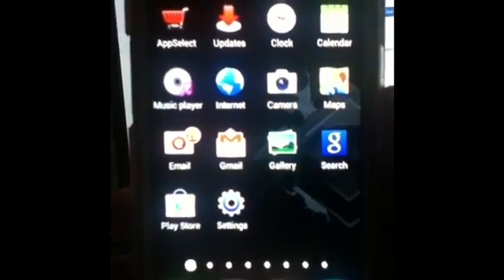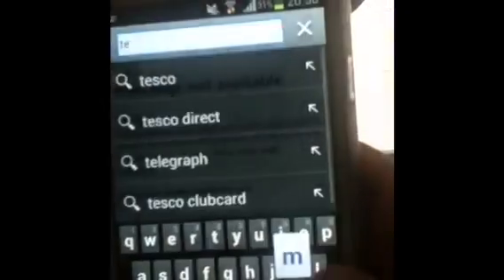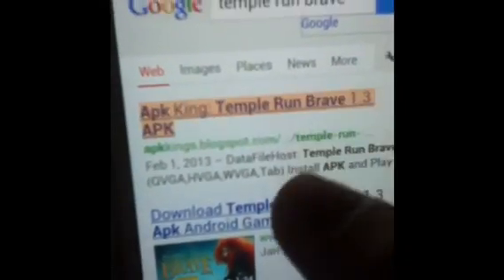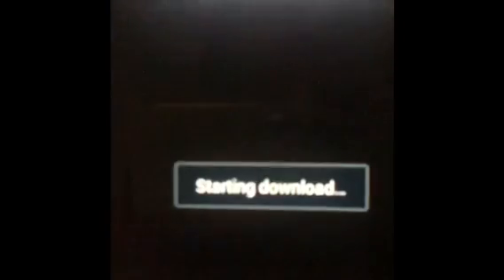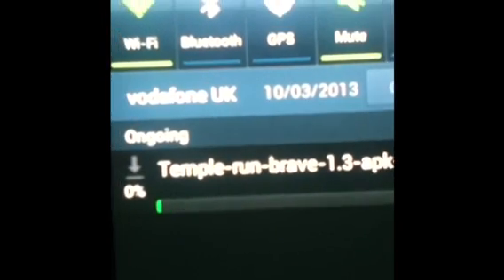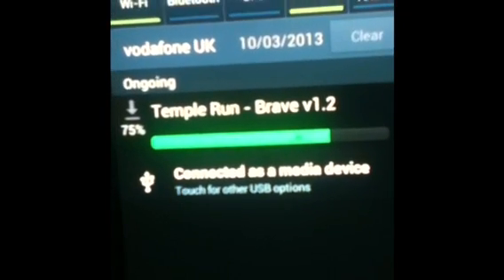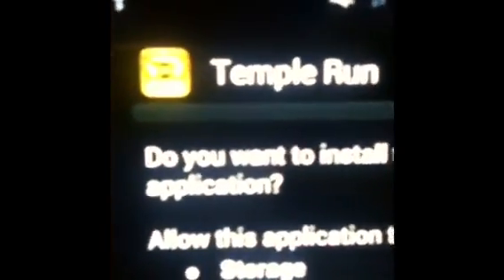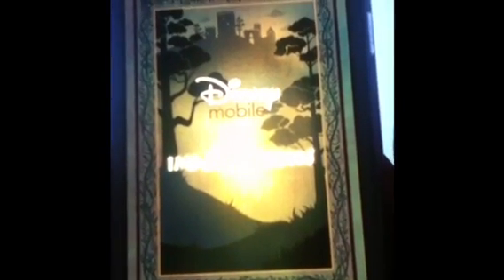How to get paid apps for free on android no root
A video showing you how to get paid apps on android for free, before you do it MAKE SURE YOU GO IN SETTINGS AND GO THROUGH UNTIL YOU FIND "allow installing of non-market apps" and MAKE SURE IT'S ENABLED!